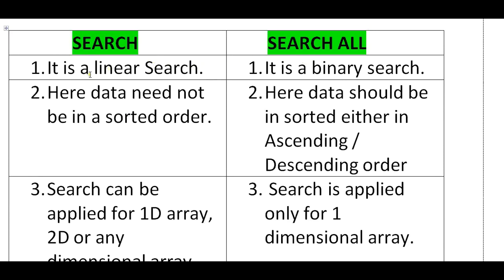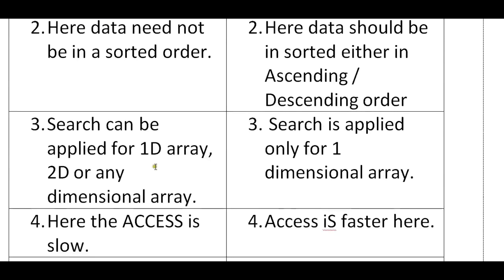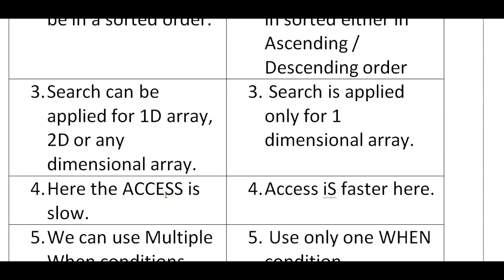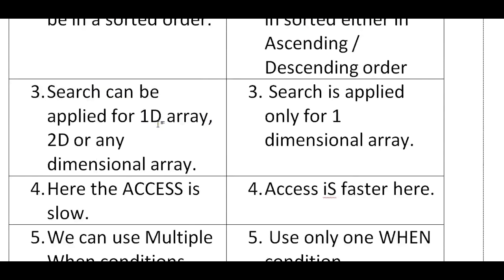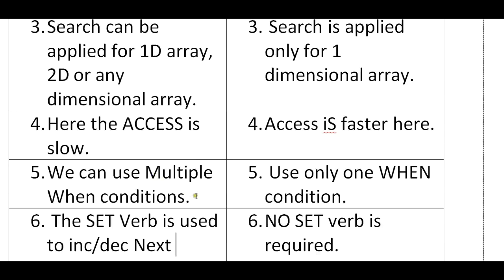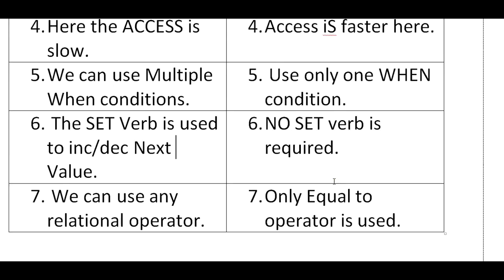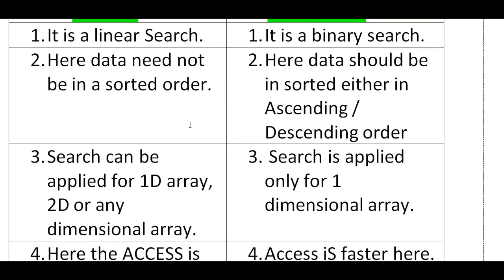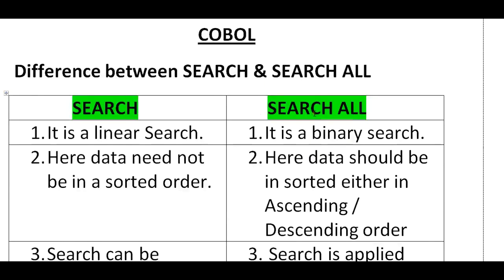Difference Between Search & Search All - Mainframe COBOL Tutorial - Part 33 COBOL (Vol.Revised)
This Mainframe COBOL video tutorial is uploaded for software programmers who would like to learn the basics of Mainframe COBOL. Mainframe COBOL Online Training Tutorial provides enough understanding on COBOL programming language from where you can start youself from beginner level understanding to a higher level of expertise.
Difference Between Search & Search All - Mainframe COBOL Tutorial - Part 33, here in this video you will learn about search vs search all in mainframe cobol.